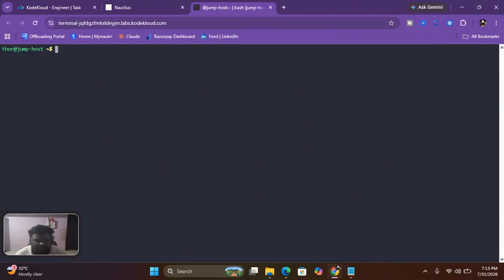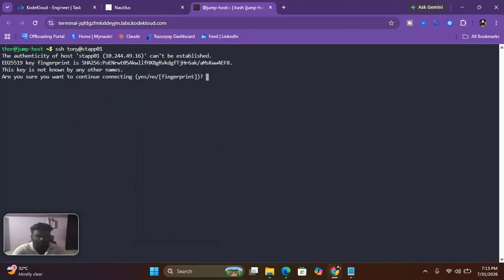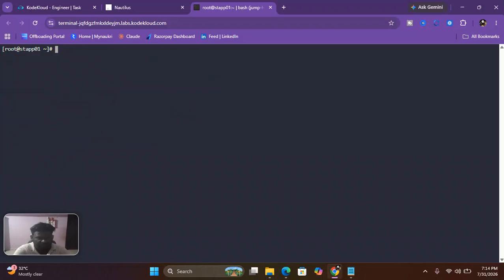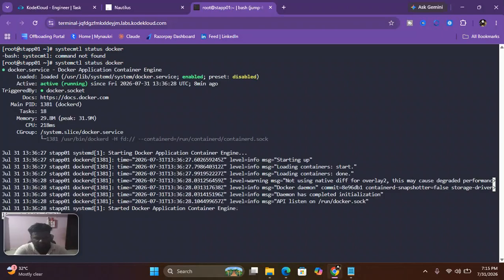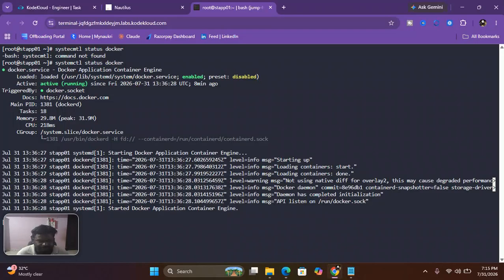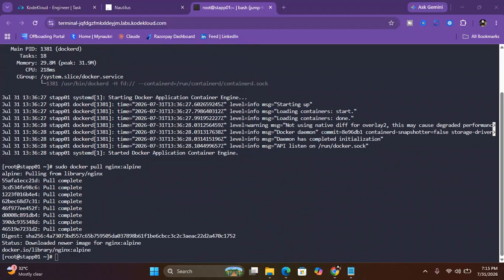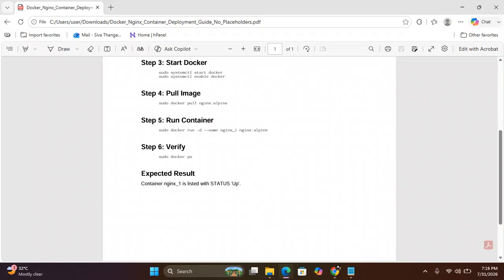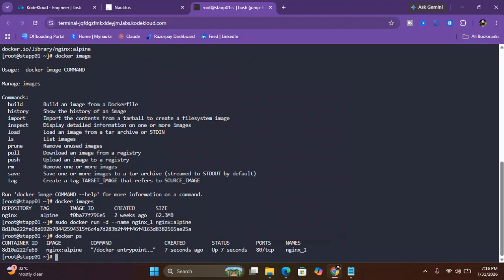The Only Nginx Deployment Strategy You Actually Need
In this video, we're diving into how to deploy an Nginx container on an application server. Whether you're working on AWS EC2 or a local DevOps lab, containerizing your web server is the most efficient way to manage your applications in 2026.